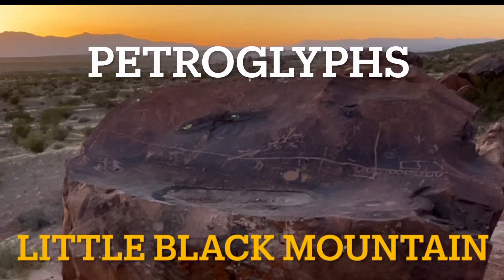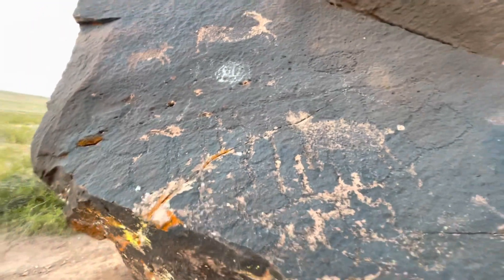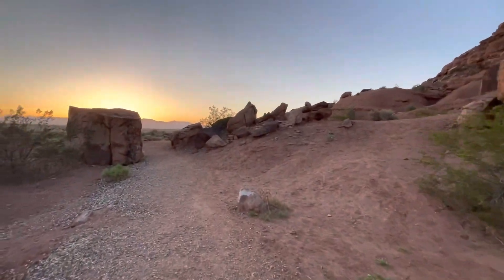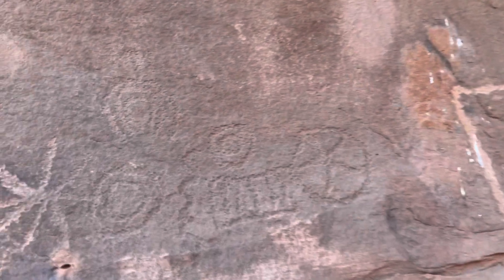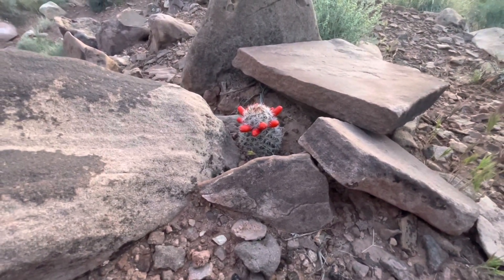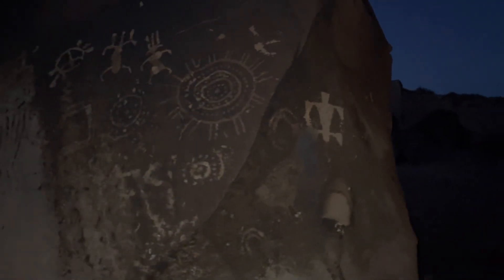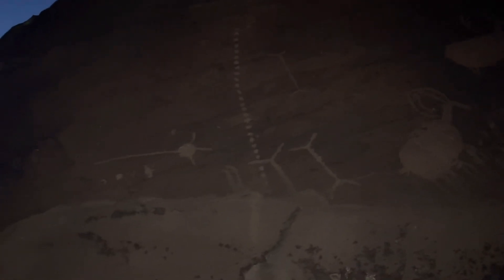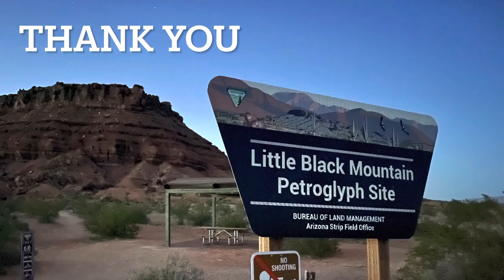Little black mountain petroglyphs